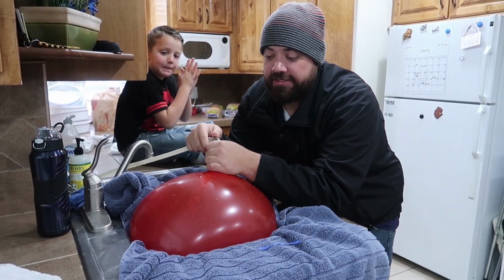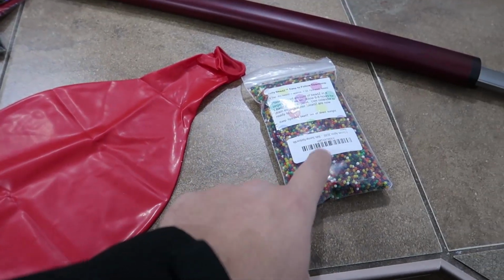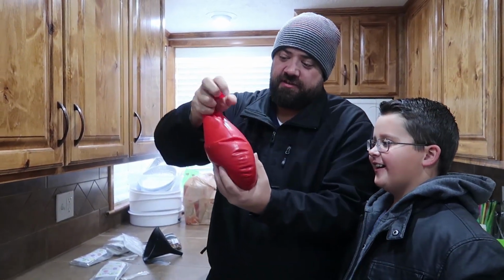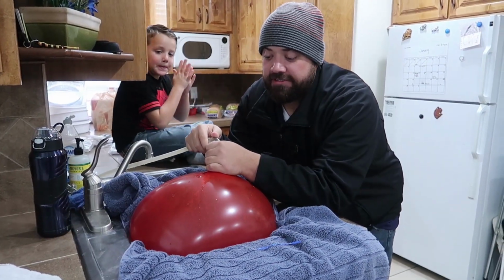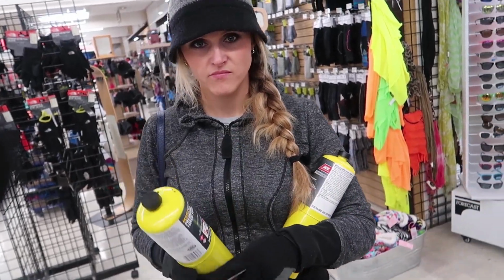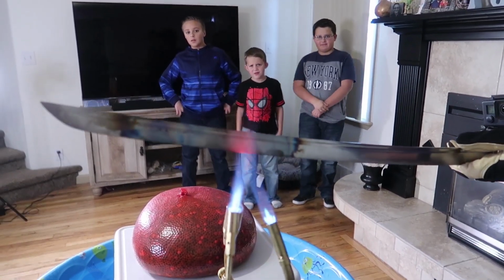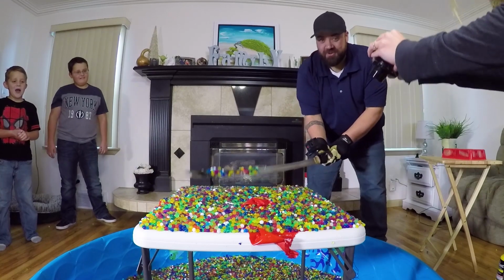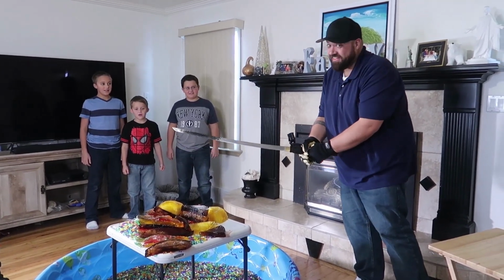What Can You Slice with a 1000 degree Samurai Sword?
I bought a samurai sword to cut and slice through experiment things to see what will happen